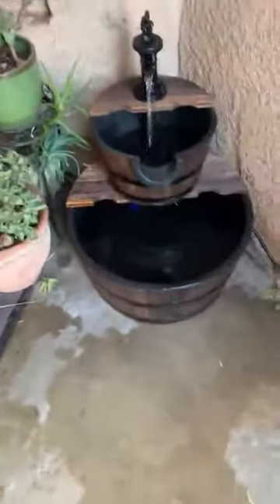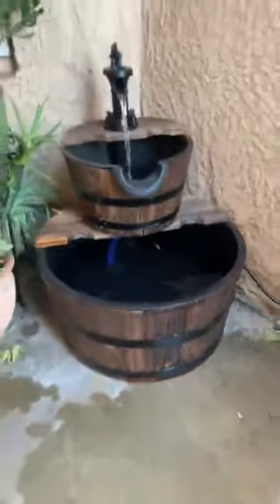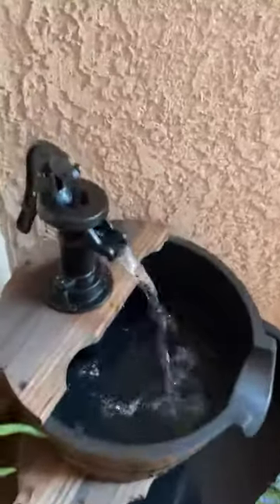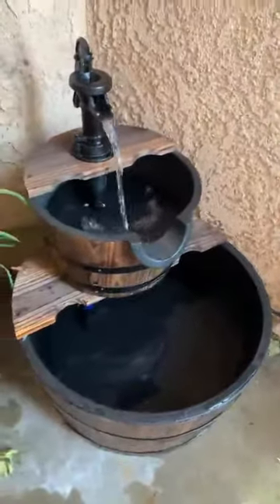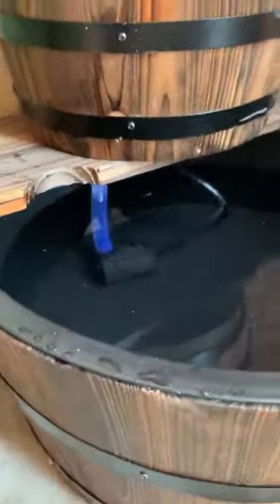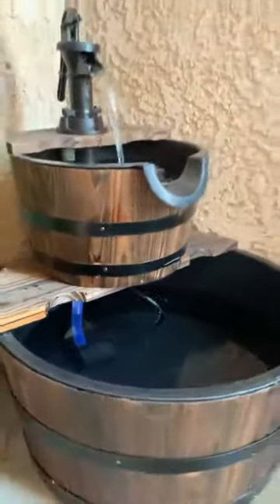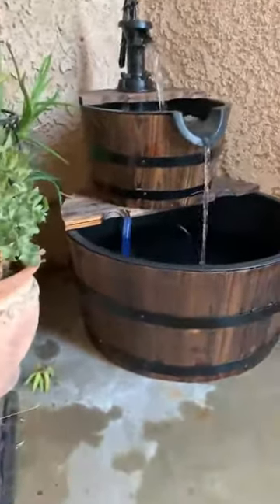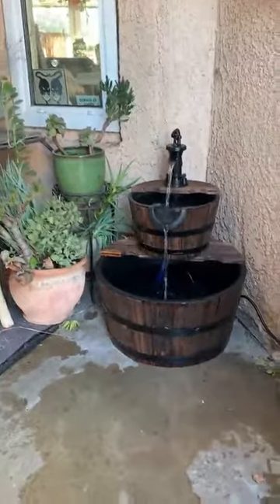Giantex 2 Tier Barrel Waterfall Fountain with Hand Pump, Just get it!